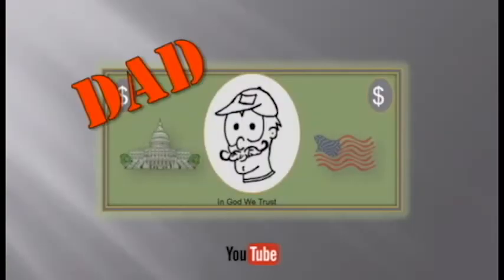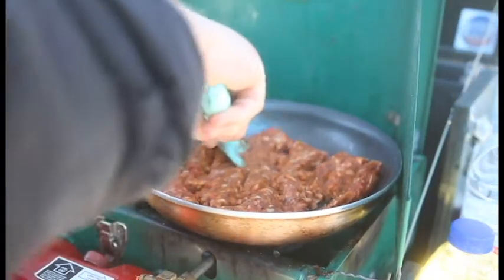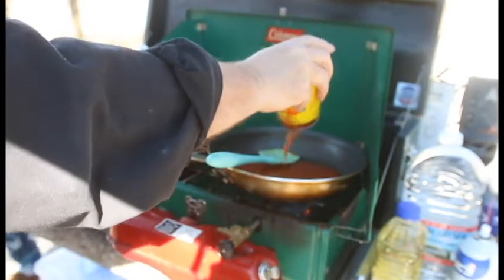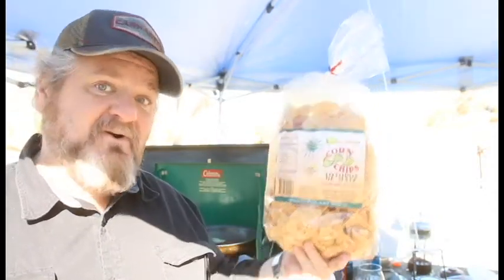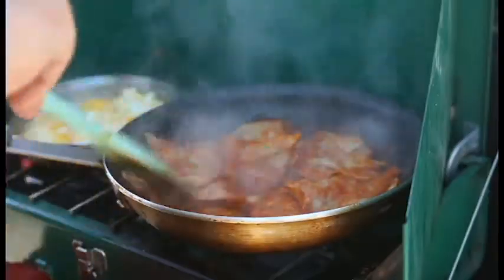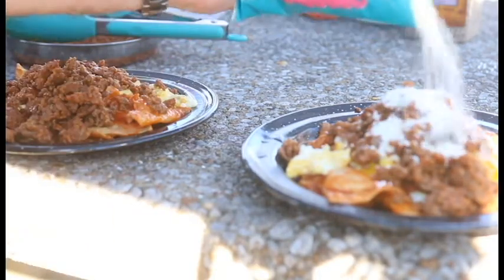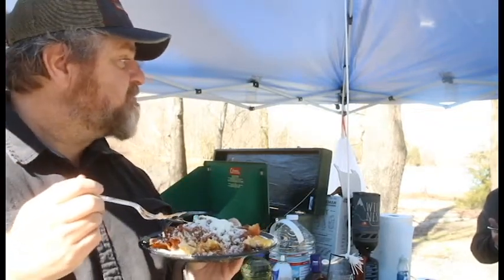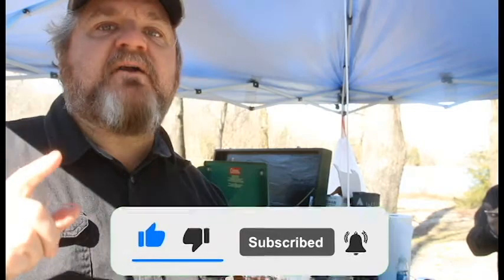Camp Cooking: Chilaquiles for Breakfast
While camping at Kentucky's Land Between the Lakes, Mr. Fish and I enjoyed an amazing Mexican style breakfast cooked up on my faithful Coleman stove.
Look for Mr. Fish on YT at  fishhead1227

Amazon Wish List